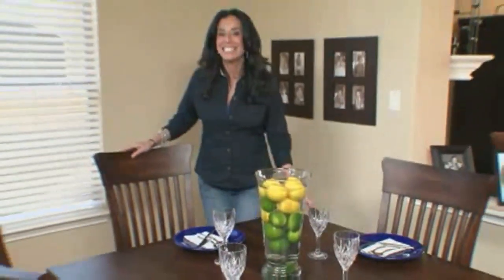Home Decor Ideas : Lemon Lime Centerpiece Idea - Home Made Simple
Get more Home Decor Ideas from Home Made Simple To add a sparkle of color and whimsy to your outdoor living space, fill a small fishbowl with kumquats and limes up to the middle of the pot. Then, add water and any flower clippings you have around your yard to fill the fishbowl. Both kumquats and limes are small enough to fit into the narrow fish bowl's opening and hearty enough to withstand being submerged in water. Its a fun centerpiece that uses nothing but Mother Nature's gifts, and brings a little more sunshine into your space.